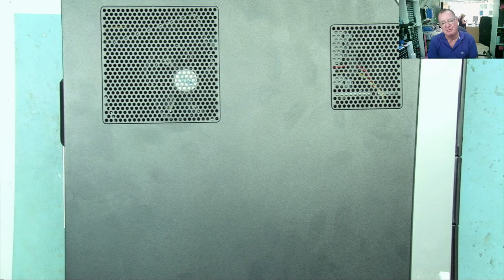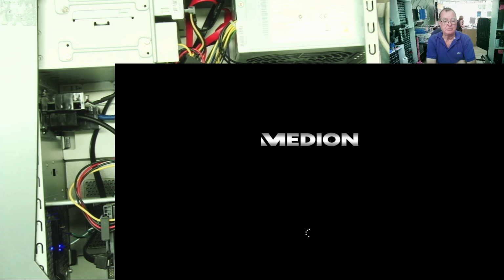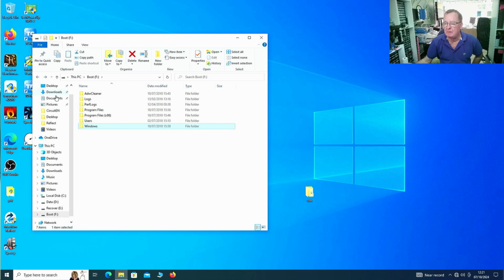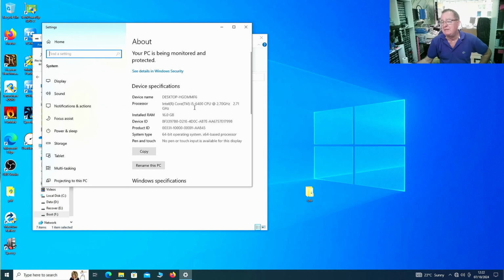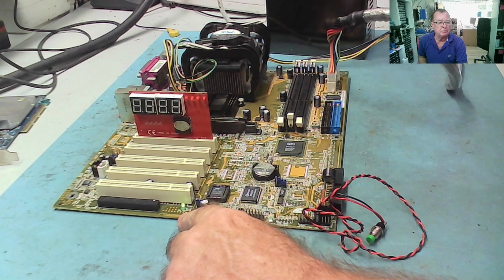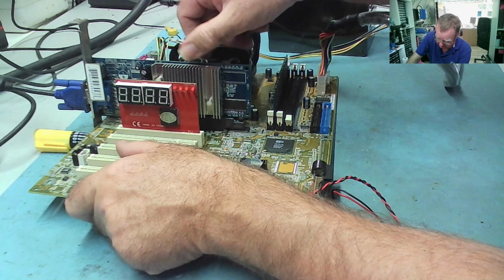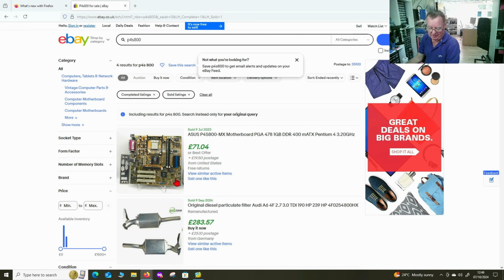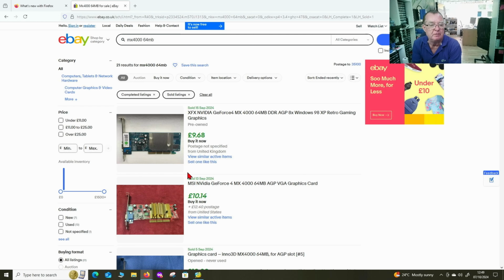Retro Gaming & PC Finds At The Flea Market / Car Boot Sale 6th October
A subscriber came over to Gran Canaria to meet me, and he said he really wanted to go PC hunting at the flea market while he is here!  So of course I took him along with me...  Say Hi to Peter

I work in collaboration with:
The Electronics Channel live streaming (with Carlos and Detlef)

$3 off on orders over $29:【IFP9WCKX】
$6 off on orders over $59:【IFP1F7ZY】
$9 off on orders over $89:【IFPMPDHD】
$16 off on orders over $149:【IFPNZ3OB】
$23 off on orders over $199:【IFP2UNZ5】
$30 off on orders over $269:【IFPJD450】
$40 off on orders over $369:【IFPBZECG】
$50 off on orders over $469:【IFPIHFSK】
$60 off on orders over $599:【IFPWRMHX】
$70 off on orders over $699:【IFPSEOEP】
Valid until 1st June, 2026

LCR-T4 COMPONENT ANALYZER
FNB58 USB ANALYZER
PCI POST ANALYZER
TL460S PLUS PCI_E ANALYZER
TOOLTOP ET120MC2 SCOPE
FNIRSI 1014D SCOPE
NPS3010W 30V 10A PSU
T12 STATION WITH M8 9501 HANDLE
M8 9501 HANDLE
YIHUA 982 Soldering Station C210/C245
FNIRSI HS-02 PORTABLE SOLDERING C210/C245
QUICK 861DW
PROS'KIT SS-331H

TOOLTOP ET13S THERMAL CAMERA METER
ET13S MACRO LENS
OPTICAL MICROSCOPE
TOMLOV TM4K AF FLEX
TL866 II+ PROGRAMMER
CH341 PROGRAMMER
NC-559-ASM FLUX

HX-T100 SOLDER (0.6MM)
ESD-11 TWEEZERS

Richard